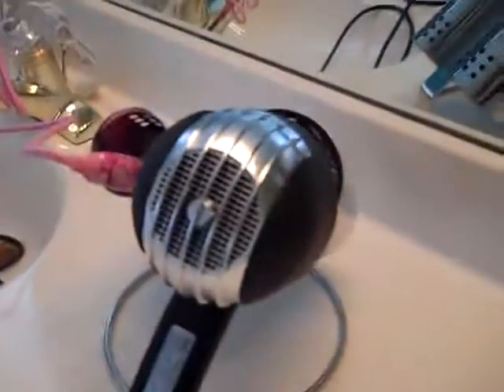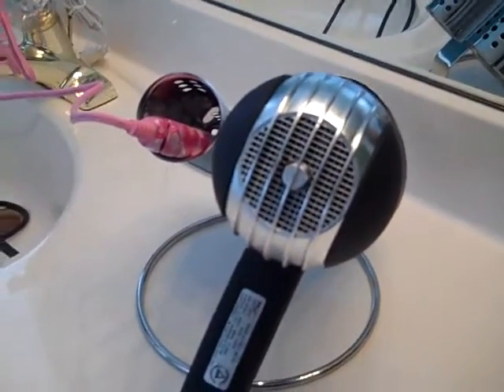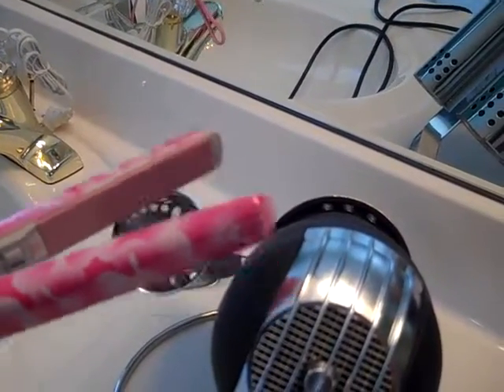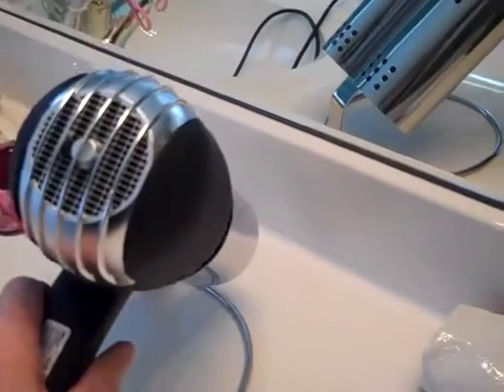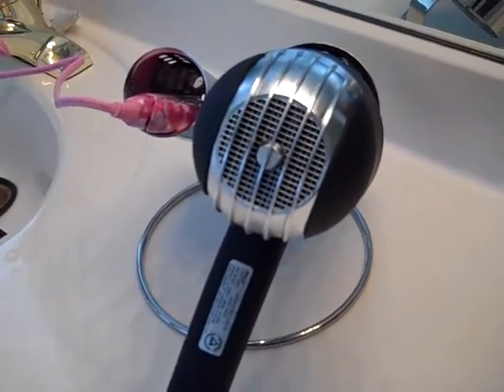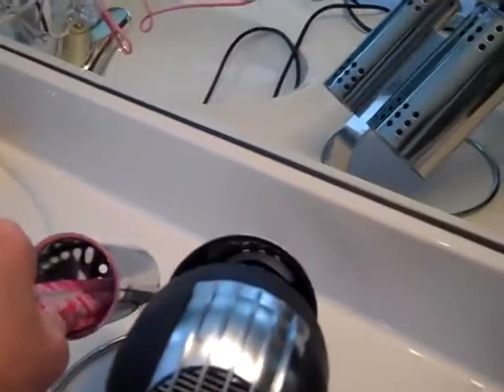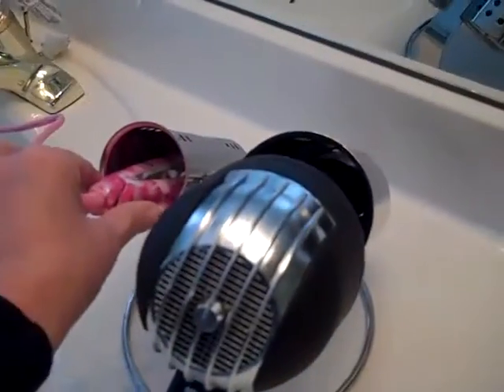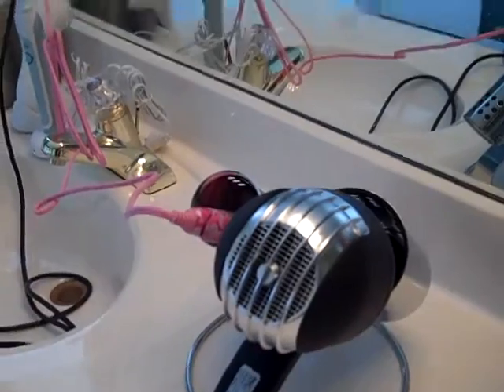CoolCare Curling Iron Holder Countertop Model